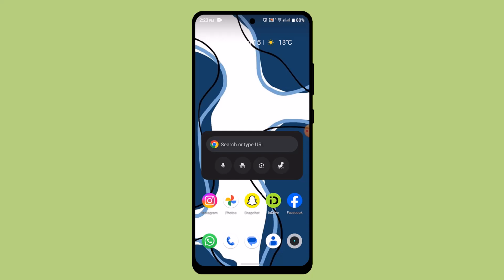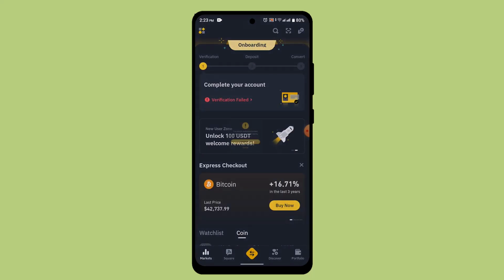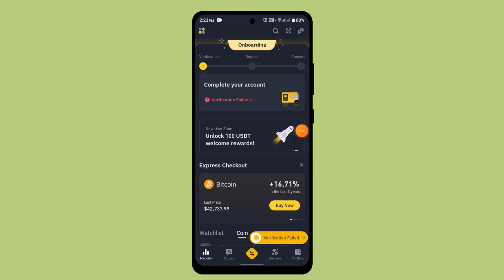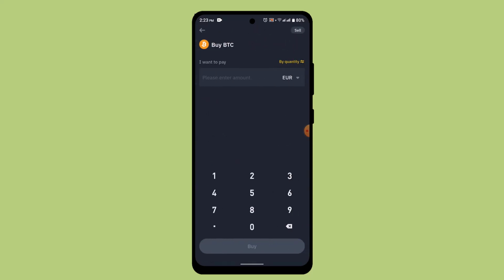How To Sell Dollars In Binance !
This Video Is based on How you can Sell Dollars In Binance.

Chapters / Timestamps
0:00 Introd
0:14 Sell Dollars In Binance
1:00 Outro